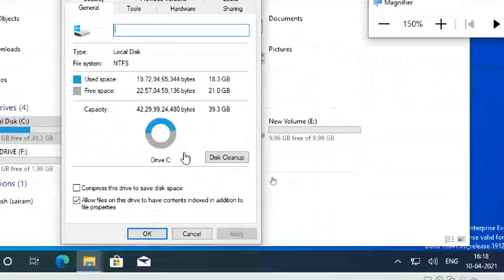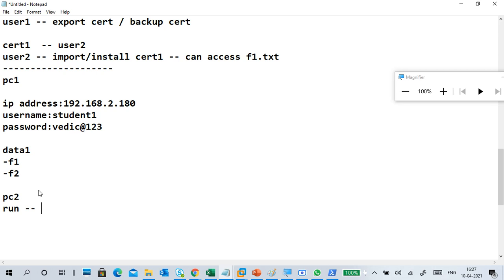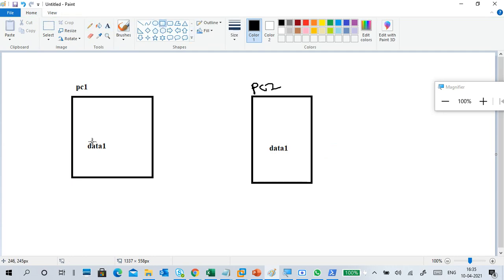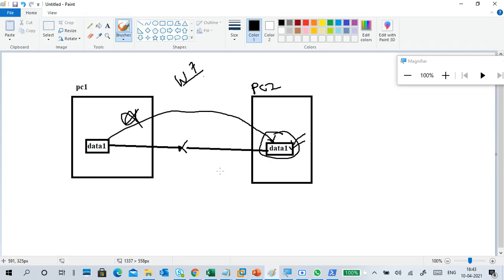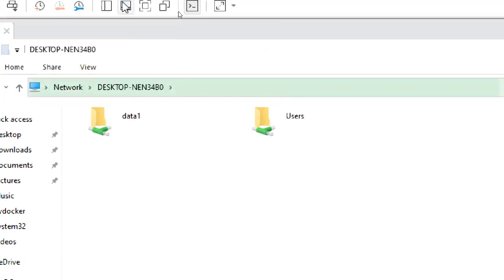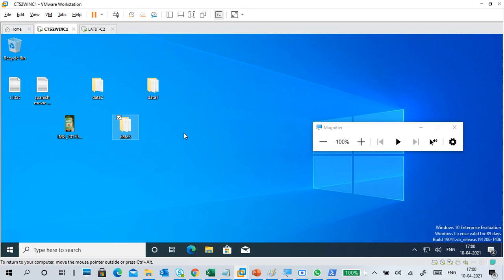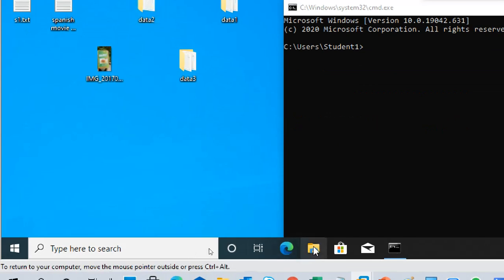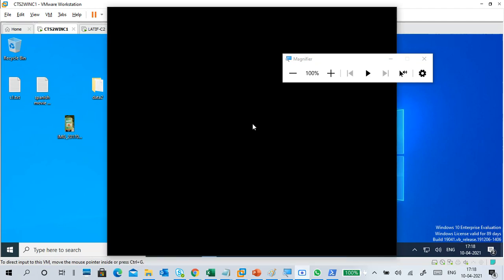Windows 10 part7 Sharing